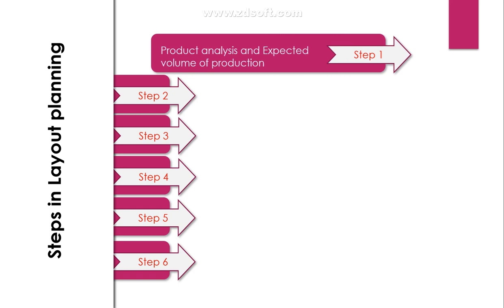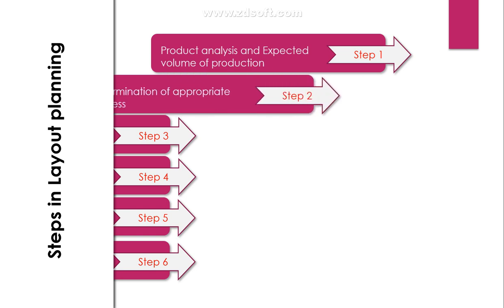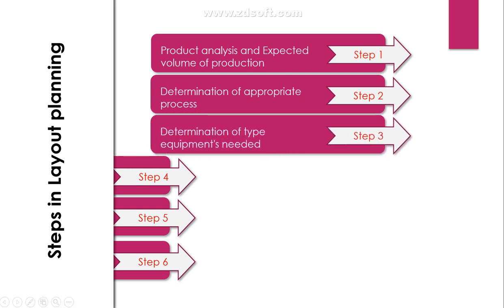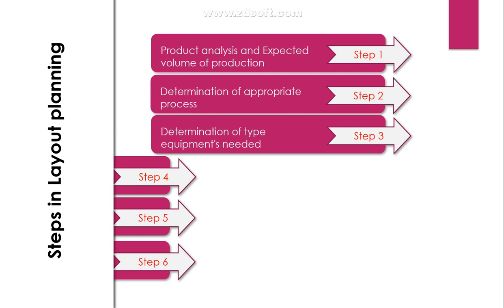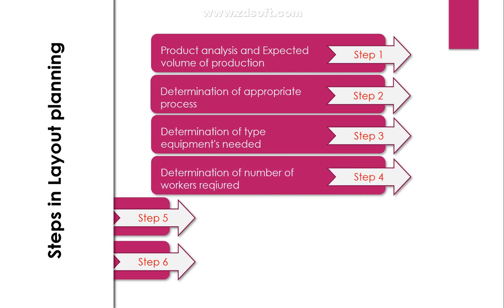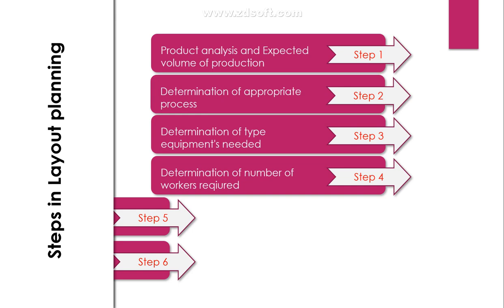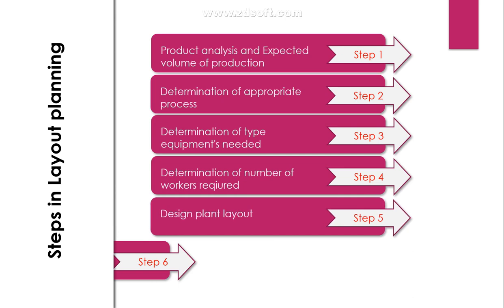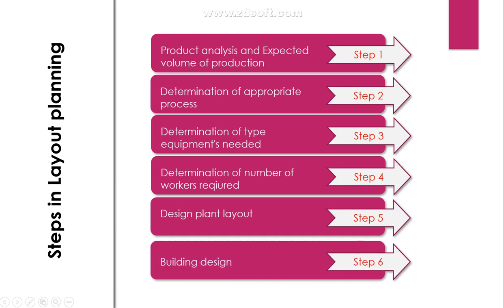Steps in layout planning